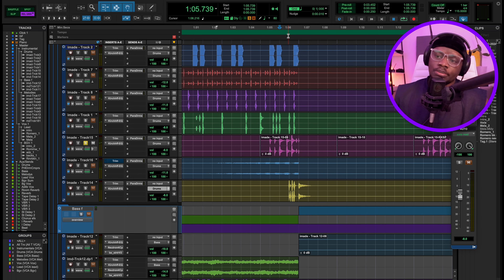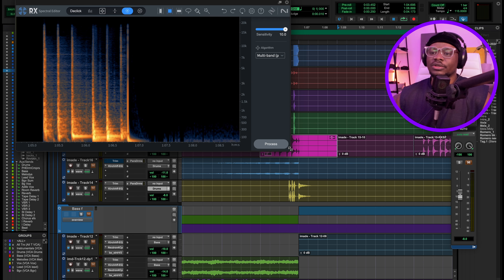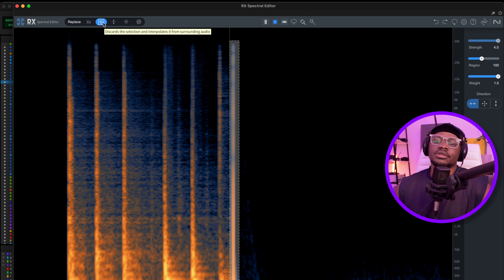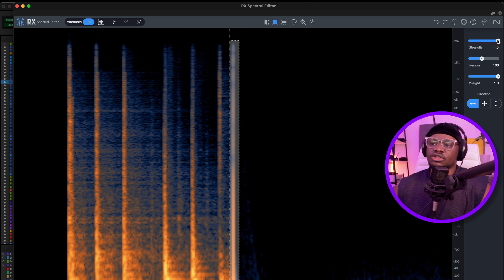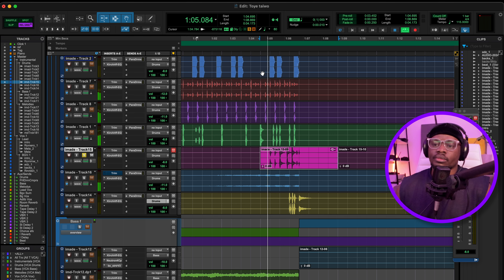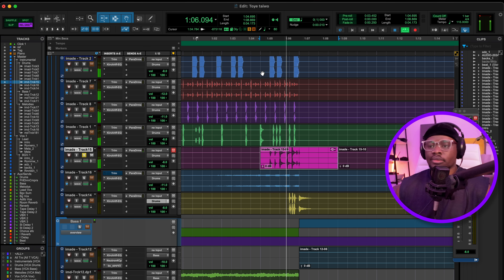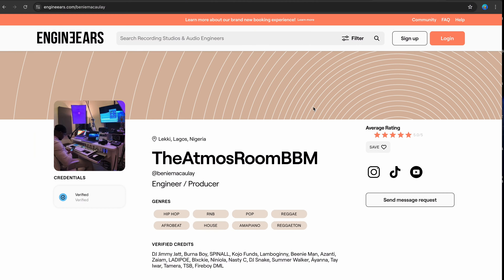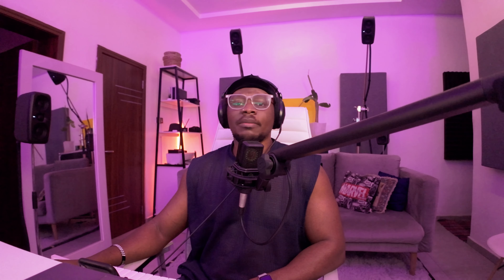How to Remove Annoying Clicks From Audio Clips With Izoptope RX Spectral Editor in Pro Tools 🎛️🎚️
Whats going on my gees?

Today we are going to look at how to Remove Annoying Clicks From Audio Clips With Izoptope RX Spectral Editor in Pro Tools.
Please leave your thoughts and questions in the comment section below.

Spotify link to some records I Mixed and Mastered over the years.

Mic;

Blue Baby Bottle Condenser Mic

Head Phone;
Sennheiser HD 400 Pro

DAW;
Fl Studio

Studio Monitor;
iLoud MTM:
Useful Beginner Studio Bundle;
Focusrite Scarlett Solo 2x2 USB Audio Interface Full Studio Bundle